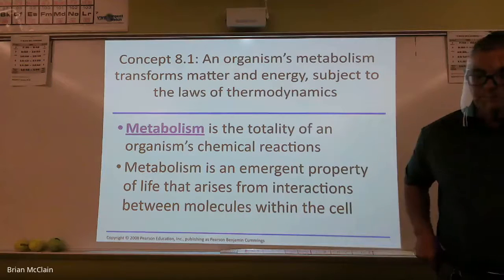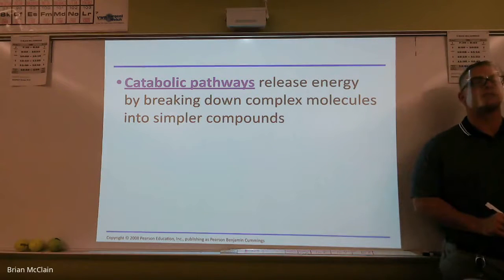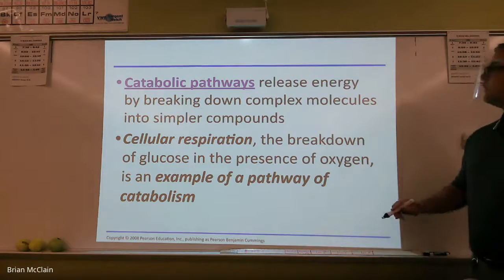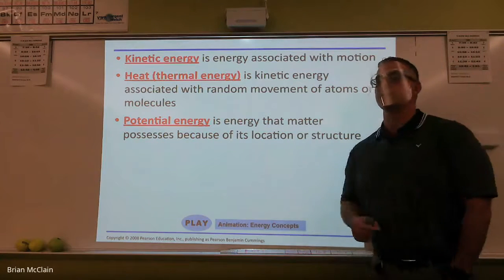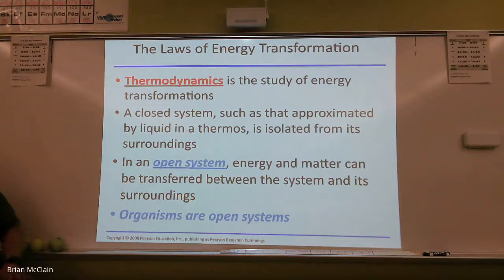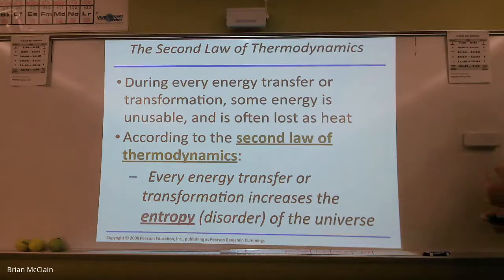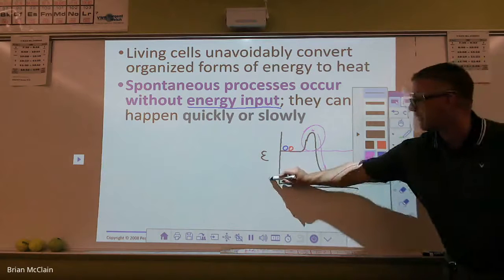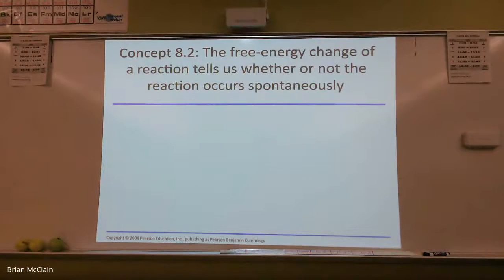Introduction to Metabolism 8